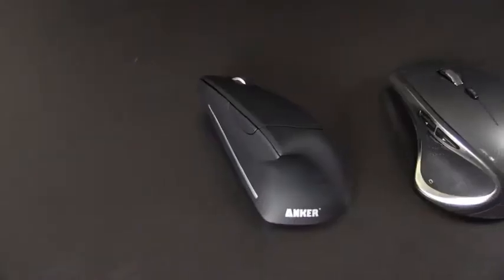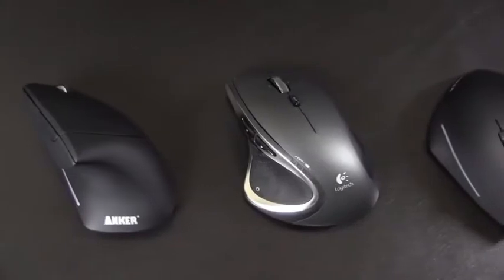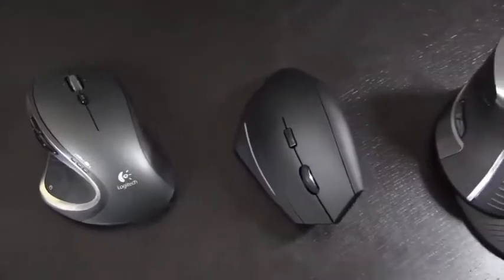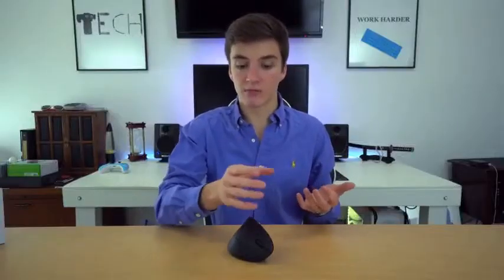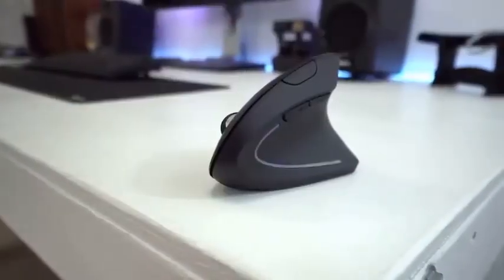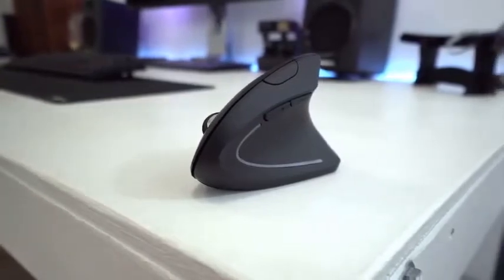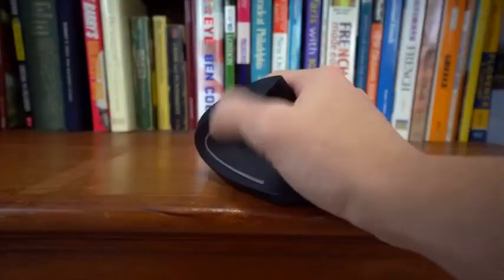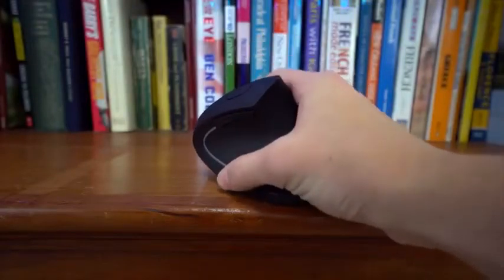Vertical Mouse What is it Benefits, Pros & Cons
A vertical mouse is a new alternative that is undoubtedly one of the healthiest for our joints and muscles because it switches the old school horizontal grip for a vertical one improving your posture and muscles interaction.